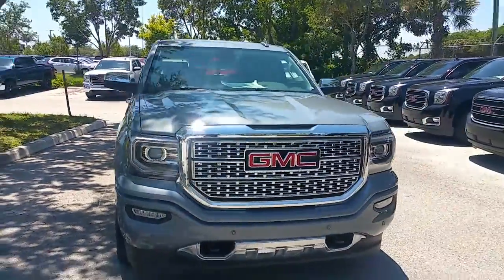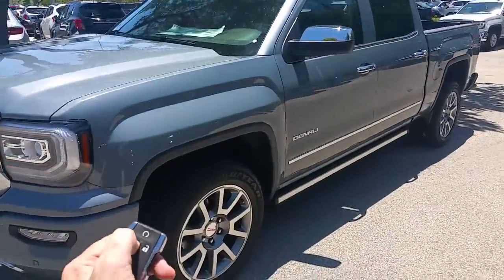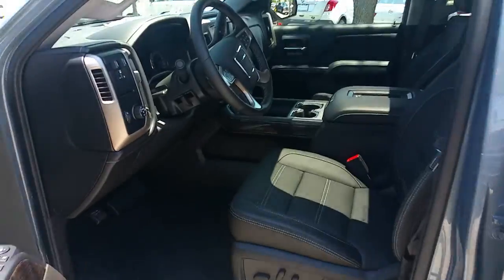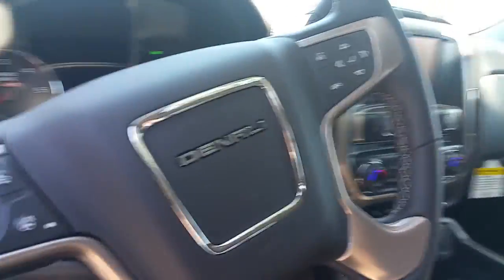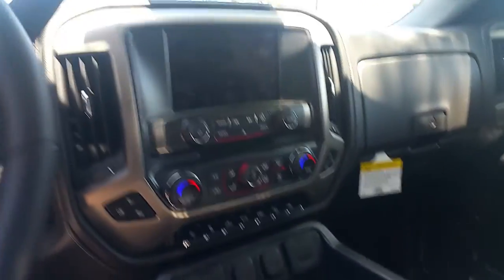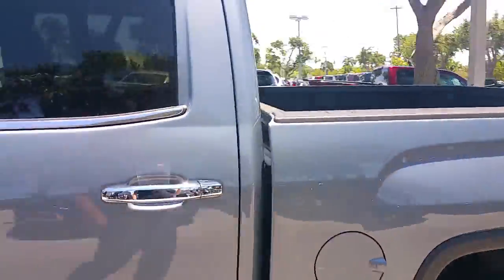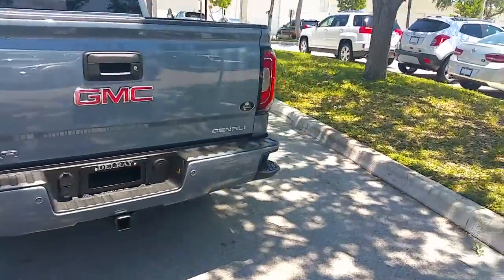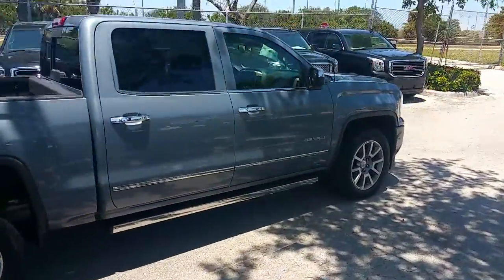Real Nice Denali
For Derek